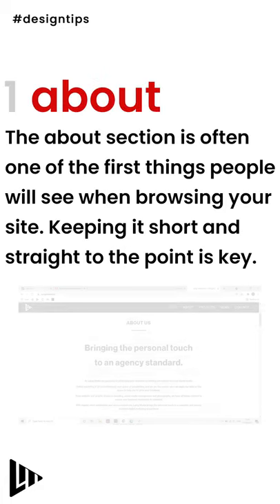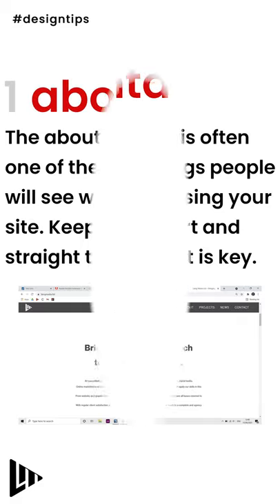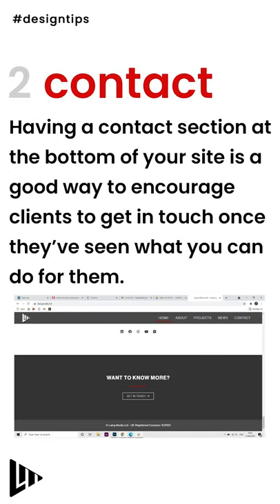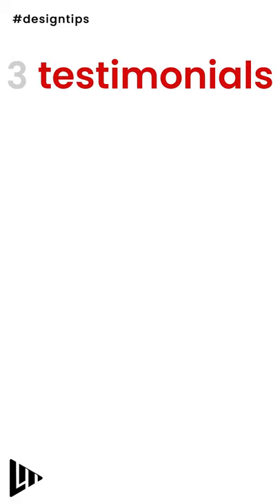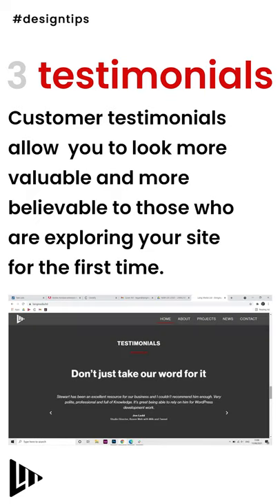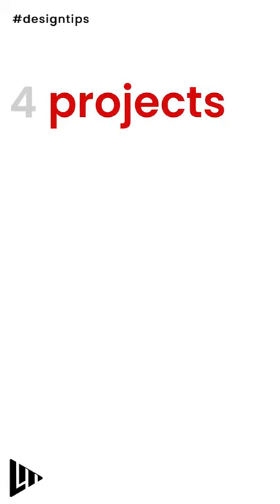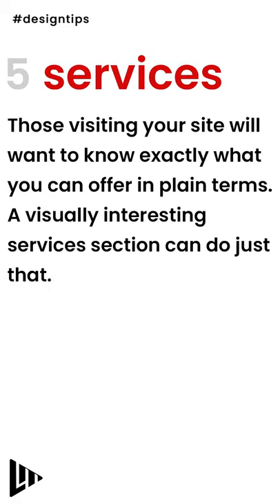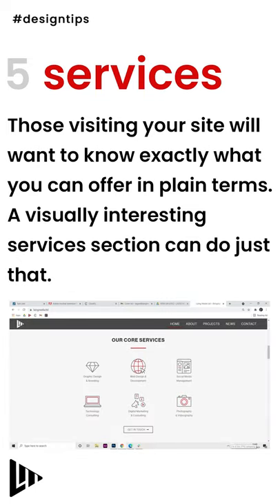The Most Important Website Sections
Here's some very important sections that you should include on your websites! With these sections you're more likely to grow your clientel and thus your business!